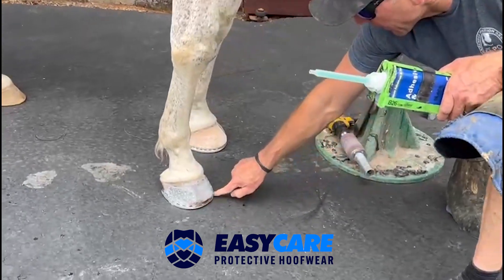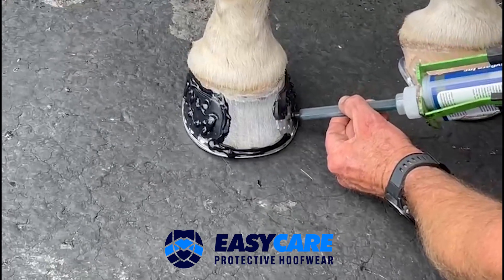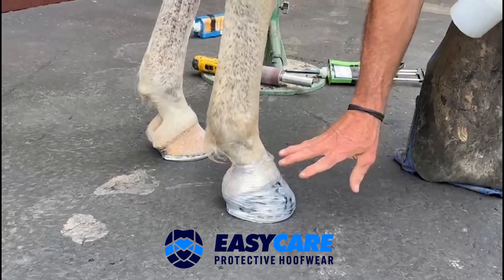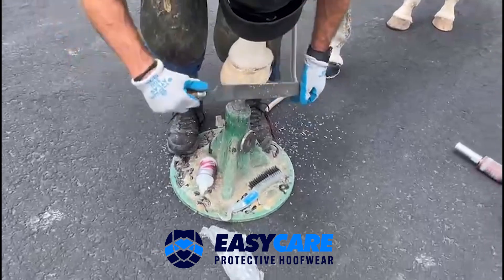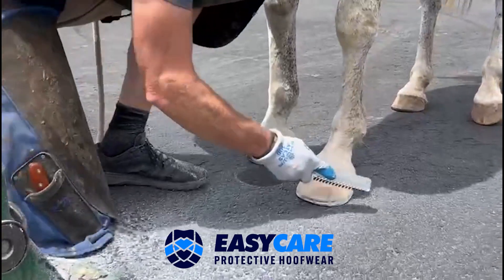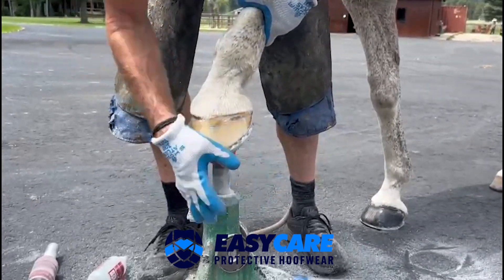EasyShoe Roller Application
Learn how to prep the hoof and apply the EasyShoe Roller using EasyShoe Adhesives.